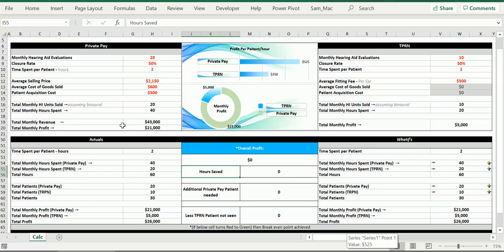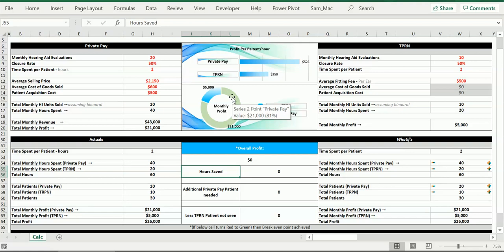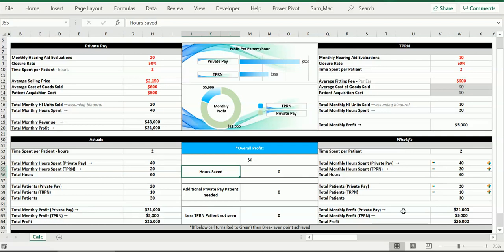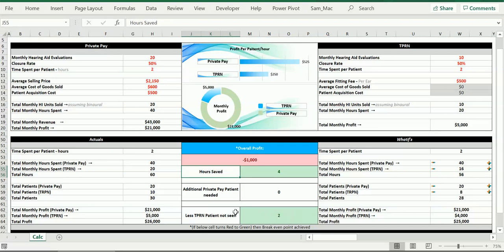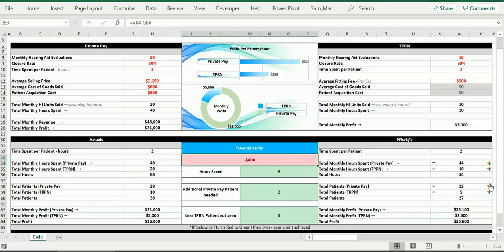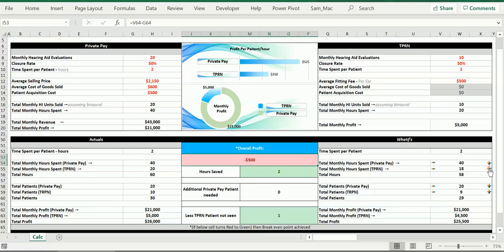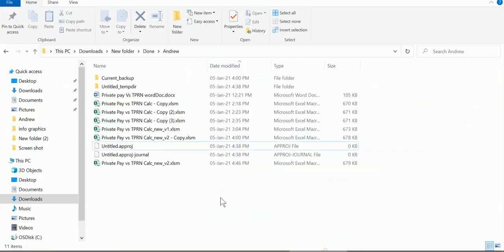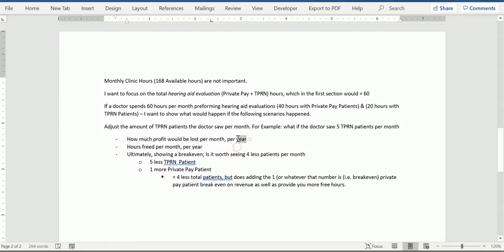Hearing Aid Sales - what if Calculator - Buy from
Hearing Aid Sales - What if Calculator
Whatif Excel Calculator
Excel Dashboard